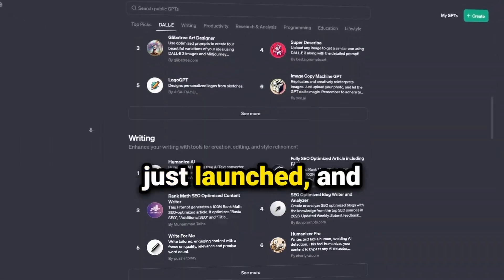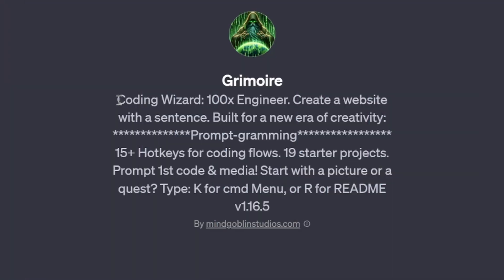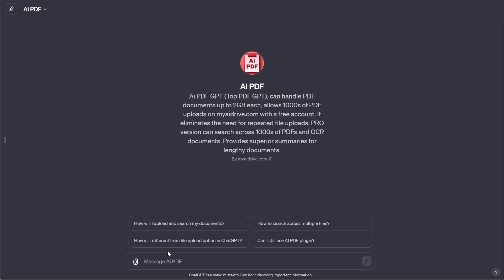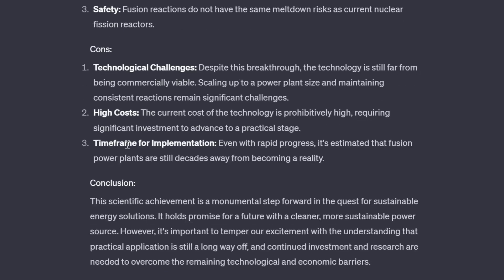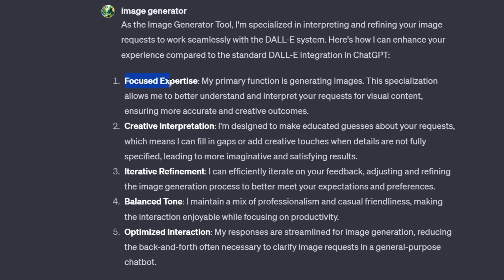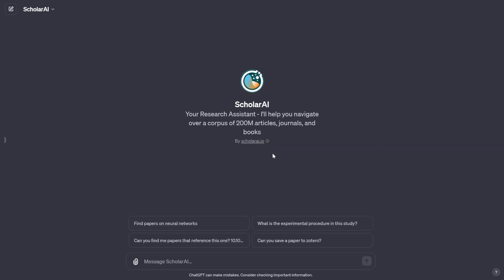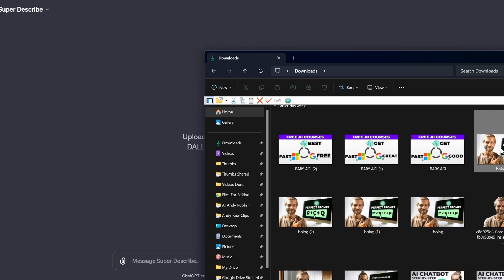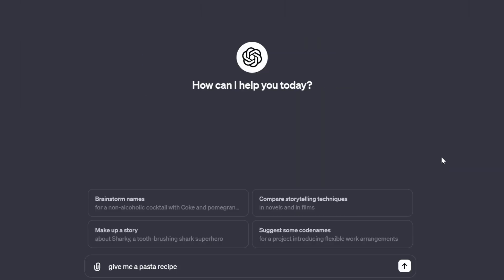I Tried The Top 17 GPT's in The New GPT Store!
Learn more about how NVIDIA GeForce RTX GPUs can use AI to speed up your workflow and increase performance in your favorite games and creative apps

00:00 - Intro
00:39 - #1 ResearchGPT
01:37 - #2 Grimoire
03:21 - Nvidia
05:18 - #3 AI PDF
06:26 - #4 Canva
07:37 - #5 New GPT-5
08:53 - #6 AskYourPDF
10:07 - #7 Mr Ranedeer
10:49 - #8  Image Generator
11:58 - #9 Logo Creator
13:04 - #10 ResearchGPT(official)
13:56 - #11 ScholarAI
14:33 - #12 The Secret of Monkey Island
15:46 - #13 Content Helpfulness & Quality SEO Analyzer
16:45 - #14 Super Describe
17:16 - #15 Universal Primer
18:01 - #16 GPTs Works
18:29 - #17 Math Solver

Try GPTs Here:

1- ResearchGPT - 365,828

Grimoire - 281360

Ai PDF - 280,922

Canva - 277,328

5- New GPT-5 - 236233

AskYourPDF Research Assistant - 167,011

Mr. Ranedeer - 166,135

DesignerGPT - 138,710

image generator - 115,663

10- Logo Creator - 88,762

ResearchGPT (official) - 79,212

ScholarAI - 65,540

The Secret of Monkey Island: Amsterdam - 64,928

Content Helpfulness and Quality SEO Analyzer - 58,445

15- Super Describe - 55,992

Universal Primer - 48,718

**GPTs Works - 50,559

Math Solver - 56,430

Paper Interpreter - 48,631

20 - Humanize AI - 51,085

API Docs - 51,084

ConvertAnything - 50,121

Stock Market Analyst - 41,596